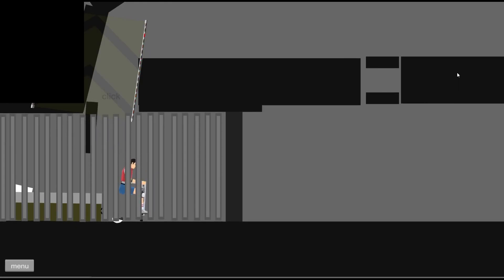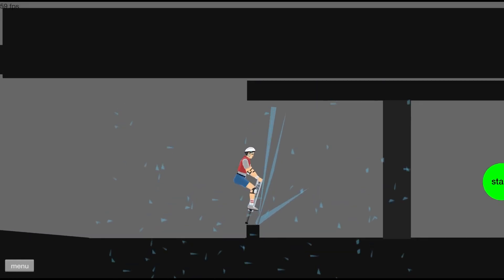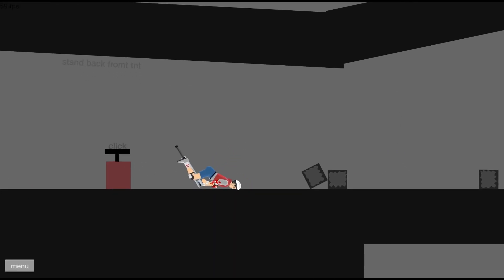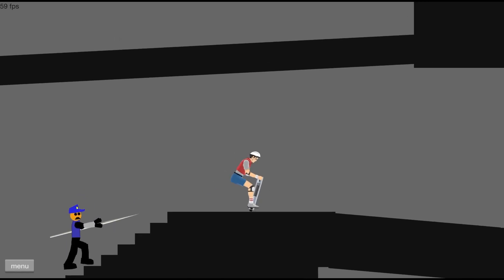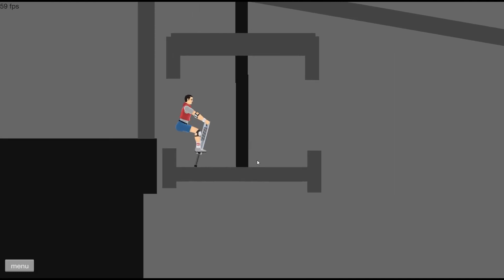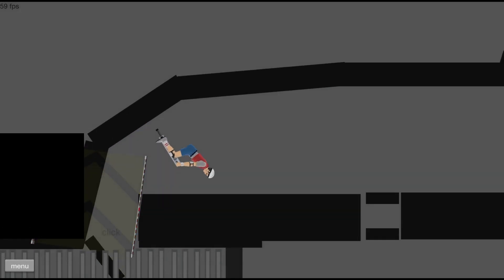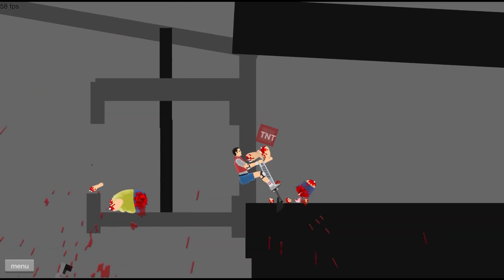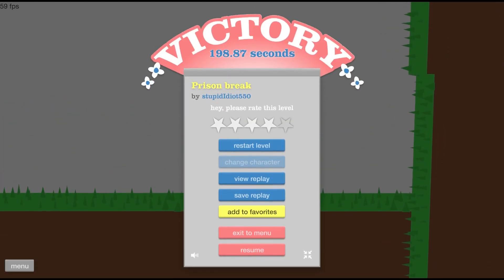The HARDEST Level in Happy Wheels - Part 10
In Today's Episode I have Beaten THE HARDEST Level in Happy Wheels that I got recommended by a viewer in comments so if you have one Level in mind that you would like me to play just write it down :)